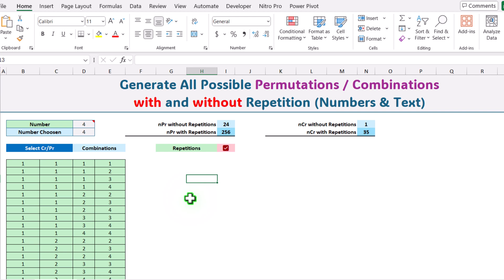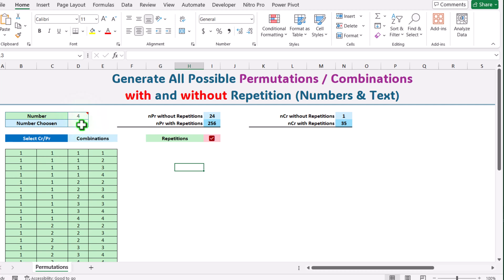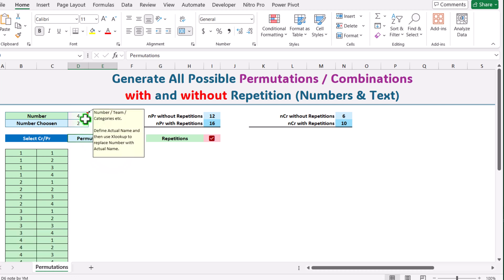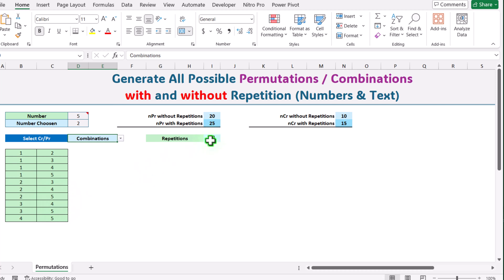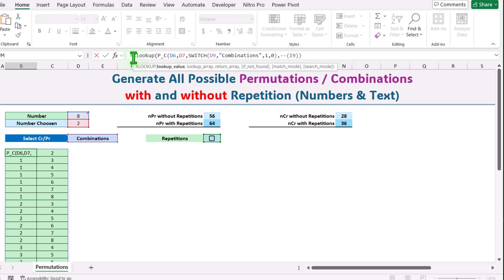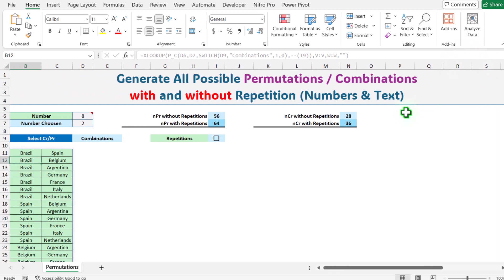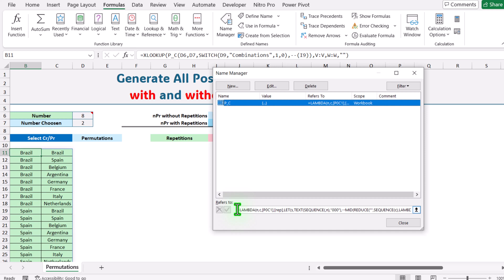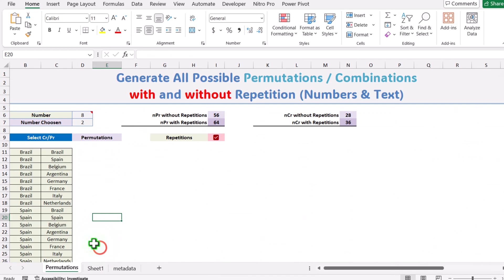Generate All Possible Permutations / Combinations with or without Repetitions (Numbers & Text)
Generate All Possible Permutations / Combinations with or without Repetition (Numbers & Text)
In this video you will Learn how to create Create All Possible Permutations with or without Repetitions
Generate or Create All possible Combination with and without repetitions.
Also How to Use the sheet and transfer the sheet to your main data Sheet with same functionality.

===Chapters===
0:00 Introduction to Template and How its work
1:57 Replace Number with Actual Team Name ( Simple Xlookup)
3:47 Transfer Template to Your Main Excel File